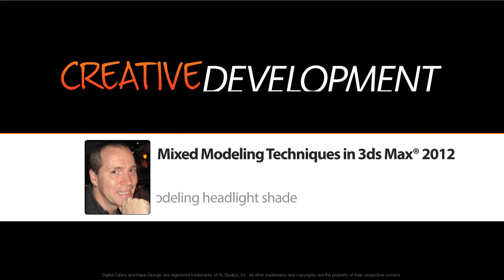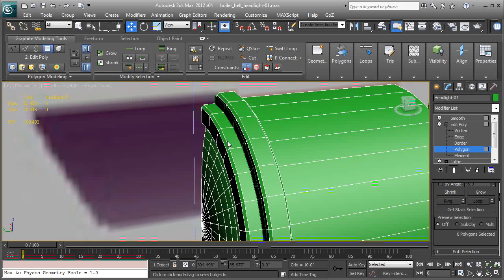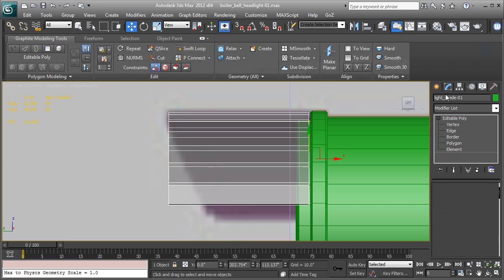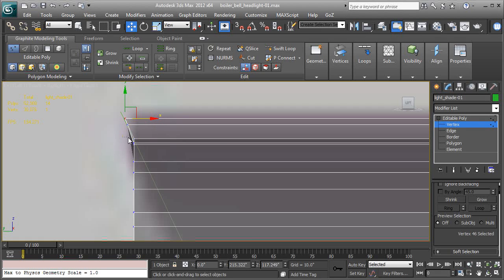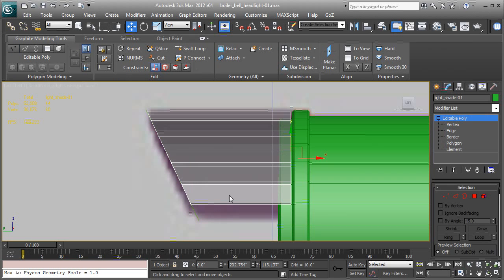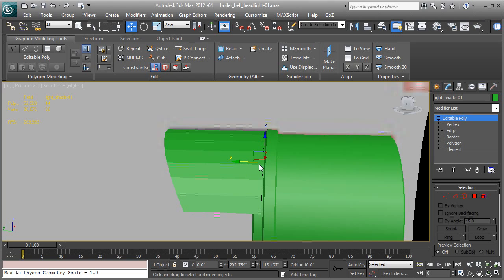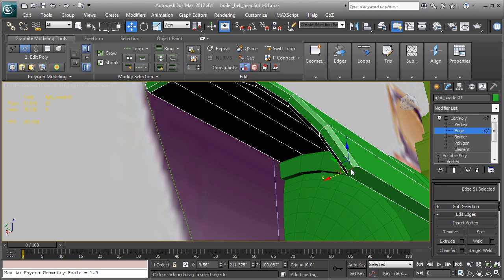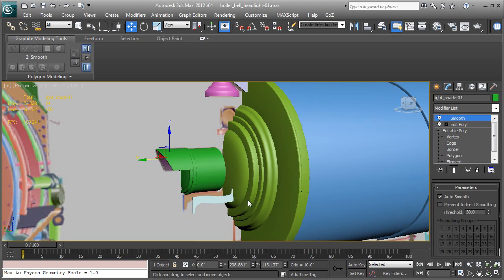15 Modeling headlight shade